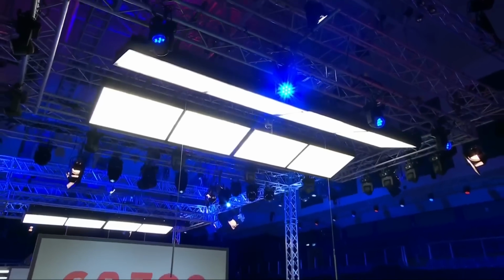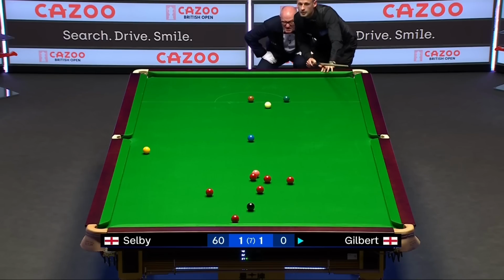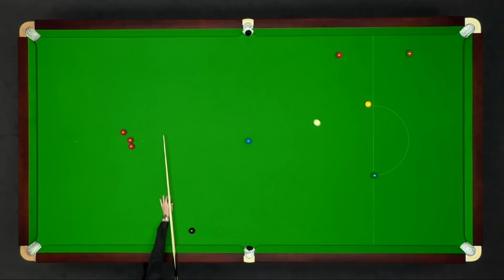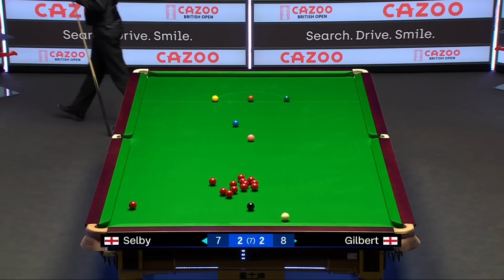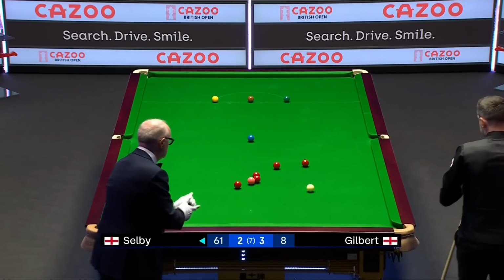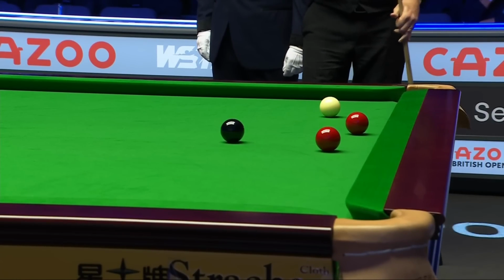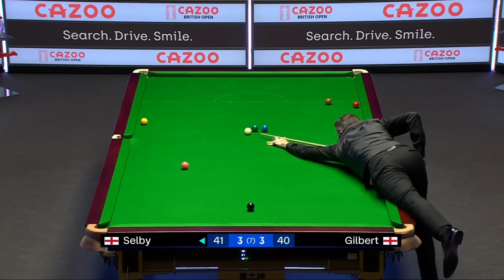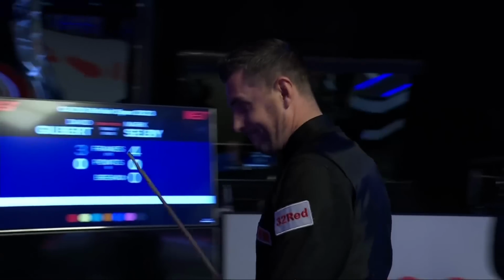Mark Selby 4(7)3 David Gilbert /British Open Snooker 2023